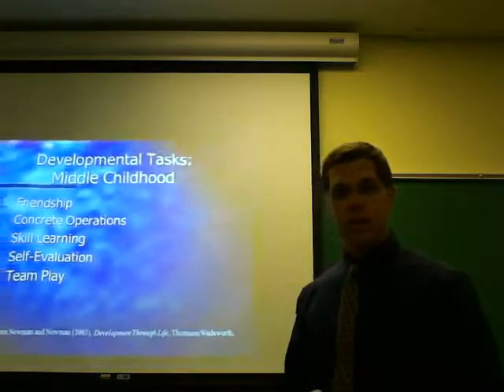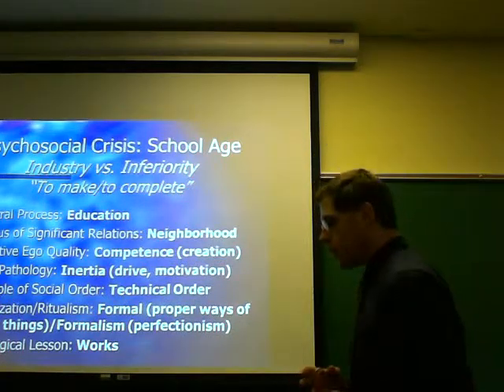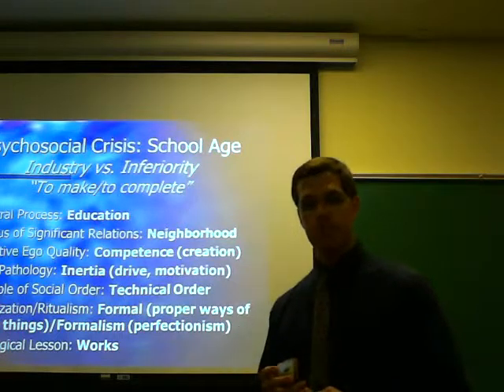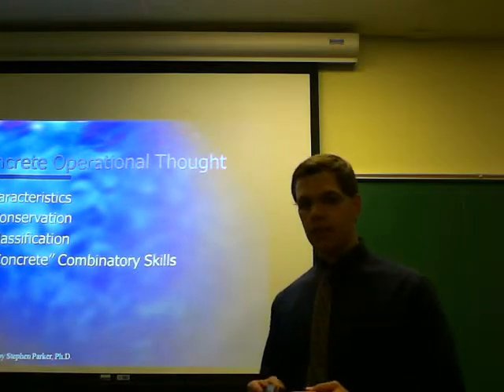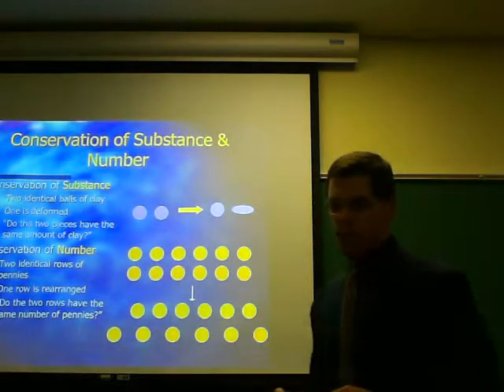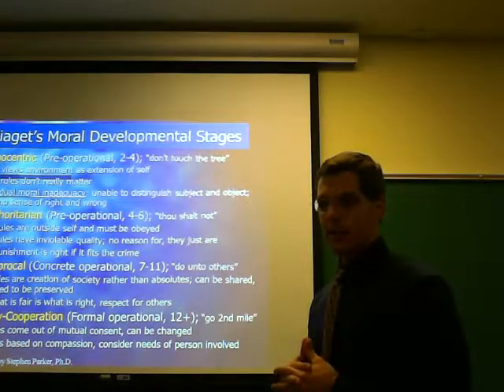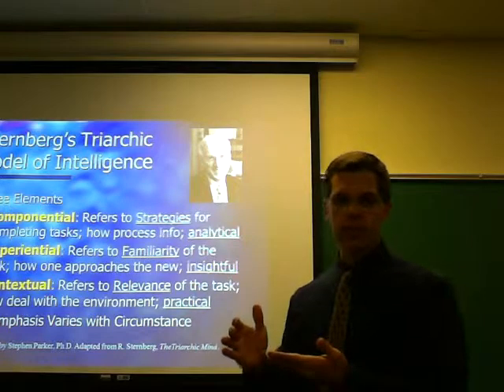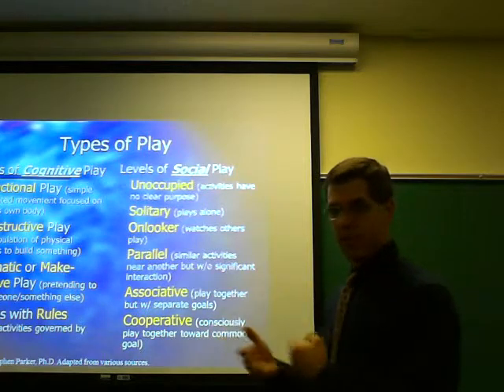Week 6a Lecture COUN 540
This week we discuss Erikson's Industry vs. Inferiority stage, Piaget's concrete operations stage and moral stages of development, theories of IQ, as well as different types of peer interactions